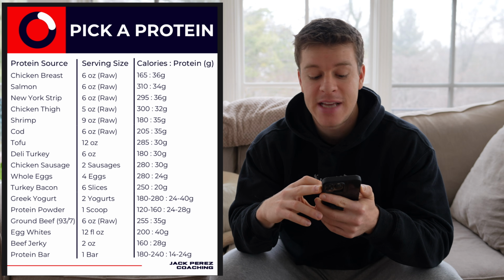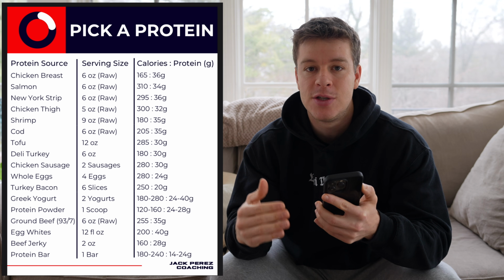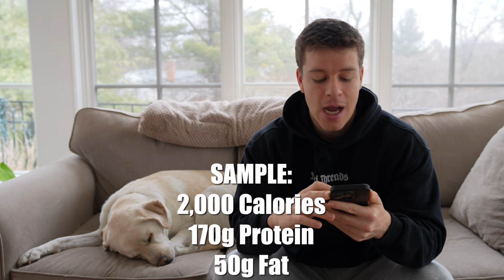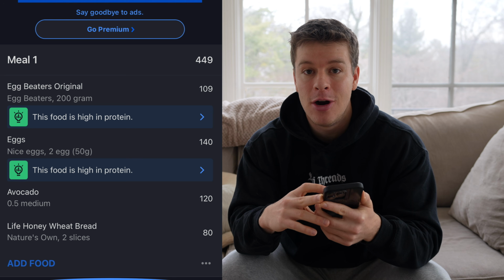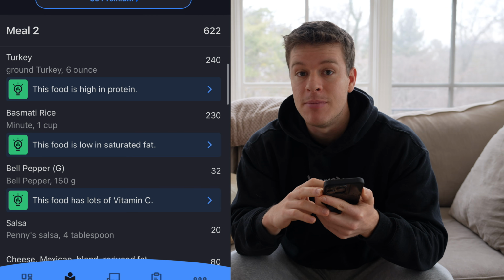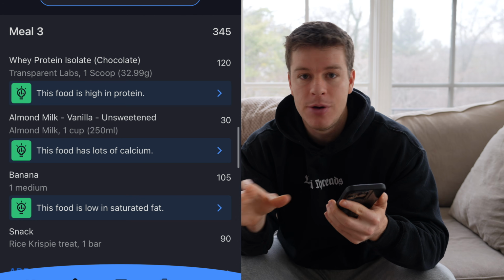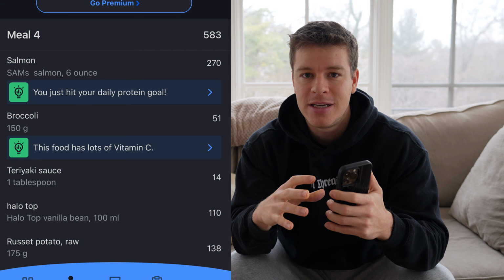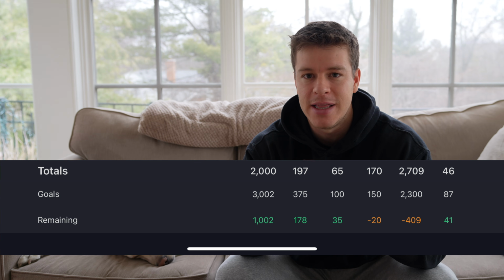HOW TO MAKE YOUR PERFECT MEAL PLAN | Step by Step Guide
Are you a busy professional that wants to transform their body?

In today's video I take you step by step through how you can make your own perfect meal plan for your specific goals. Build muscle, lose fat or body recomp. You pick your goal and then follow a few key steps tp build a meal plan.

* World’s First Portable Cold Tub
* Heats & Cools the Water
* Filter & Sanitizes the Water

Kitchen, Camera and Gym Gear

HOW TO MAKE YOUR PERFECT MEAL PLAN